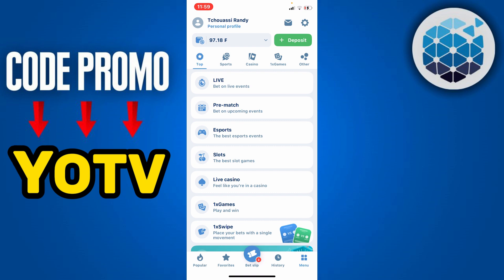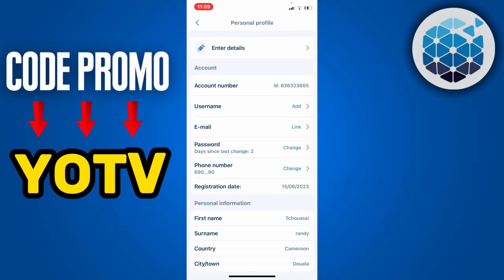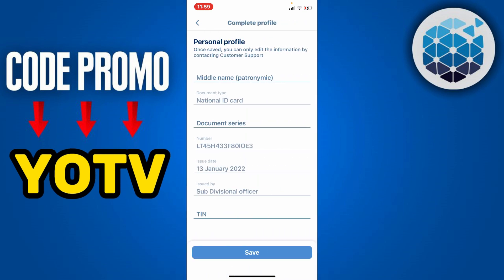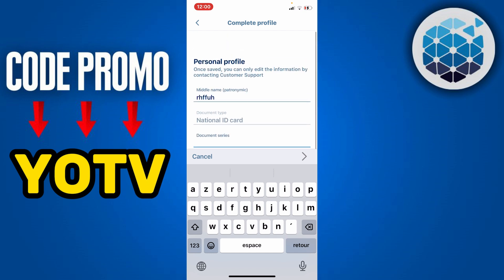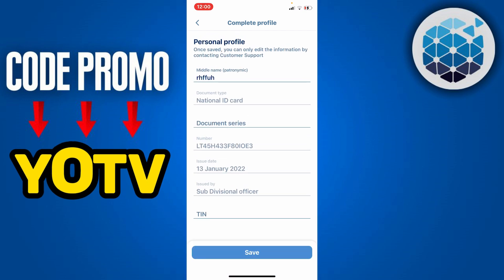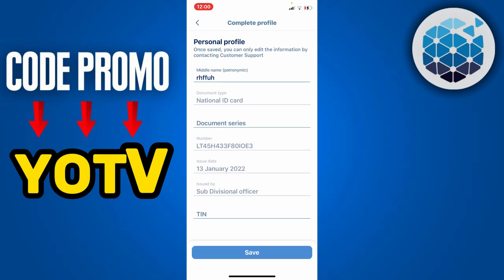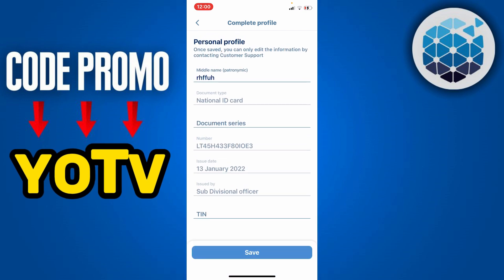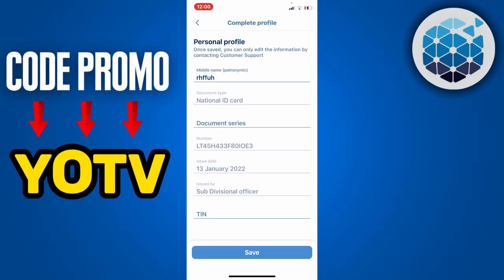How To Fill Mandatory Details In 1xbet ( 2024 )